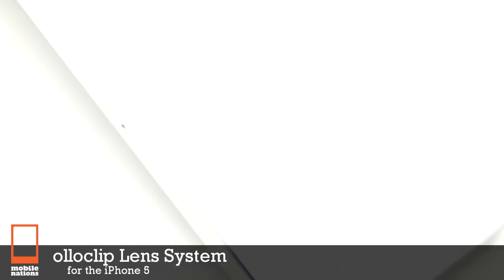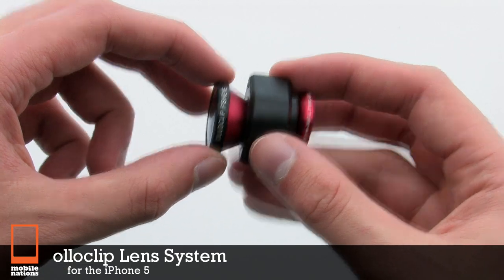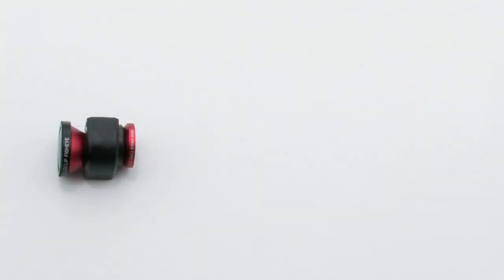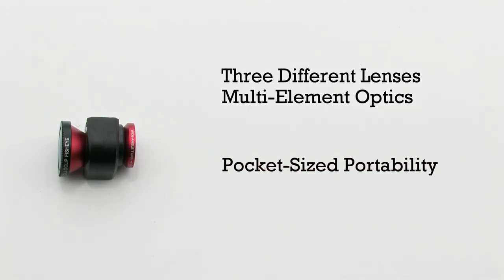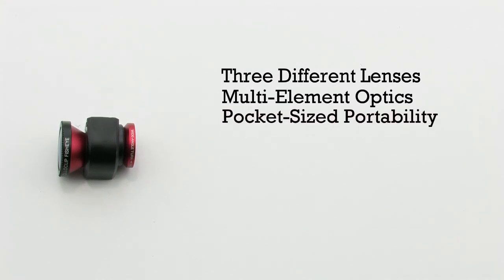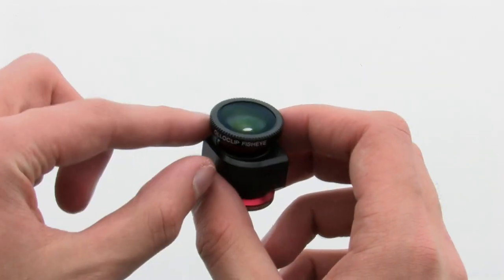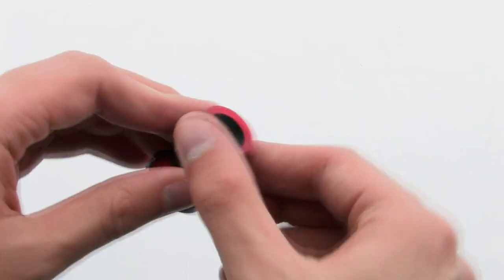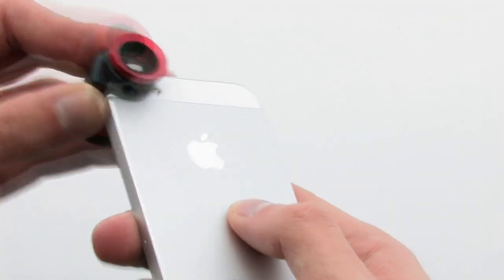olloclip Lens System for iPhone 5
The Olloclip Lens System for iPhone 5 includes a fisheye, wide angle and macro lens to allow you to capture enhanced images and video. It connects to your iPhone 5 in just a few seconds, and you can switch lenses simply by flipping it over.

The macro lens applies about 10 times magnification and lets you focus the iPhone within 12-15mm of your subject. To get to the macro lens, simply unscrew the wide angle lens that is attached to it. Meanwhile, by using the fisheye lens you can capture approximately a 180-degree field of view. The wide angle lens provides approximately double that of the iPhone's standard field of view.

The lens system is also built to stand up to long-term use. The olloclip uses precision ground glass multi-element optics for the lenses. The barrels are made from aircraft-grade aluminum using a CNC machine and then anodized. The iPhone 5 attachment is made from a soft plastic material that ensures a secure fit every time to the iPhone. And you can use the lenses in combination with any apps that utilize the rear-facing camera on the iPhone 5. The olloclip is small enough to fit into a pocket when you're not using it, and comes with a microfiber carry case that doubles as a lens cleaner.

Black
Part# A13109
Mnf# OCEU-IPH5-FWM-B

Red
Part# A13110
Mnf# OCEU-IPH5-FWM-R